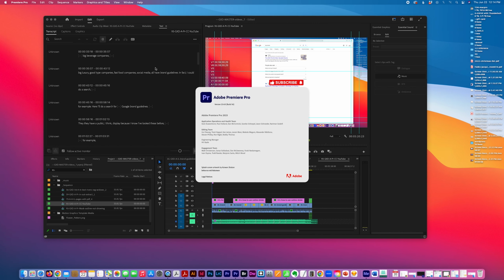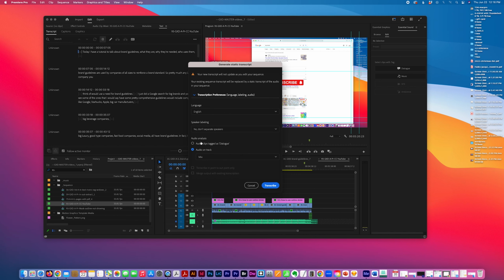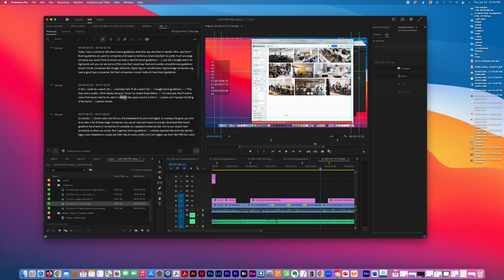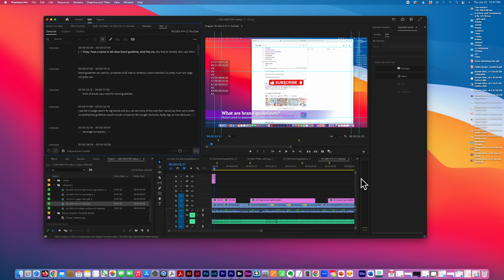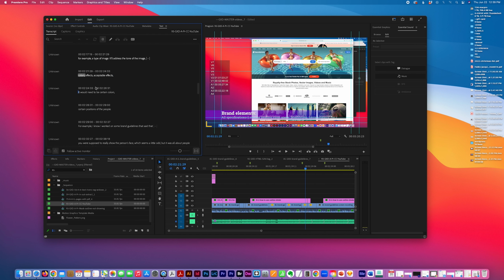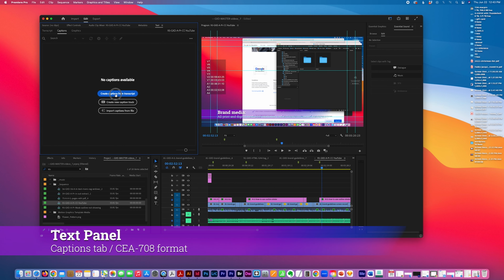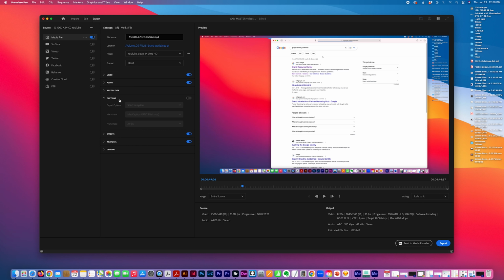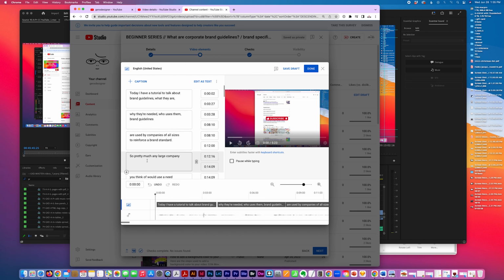How to use text-based editing in Adobe® Premiere® Pro and Add YouTube Subtitles / Captions (CC)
Here are the steps used in this video to generate text-based editing, export a closed captions file from Adobe Premiere Pro and add this file (Subtitles) to your YouTube video:

00:00 intro
00:48 Text panel
01:09 Adobe Premiere Pro transcription preferences
01:34 Generate static text
03:23 Generate text-based editing transcript
07:11 Captions tab
08:07 Export Media
08:37 Captions export
09:05 Upload SRT file to your YouTube video

Best practice tip: start to work with text-based editing to save time!